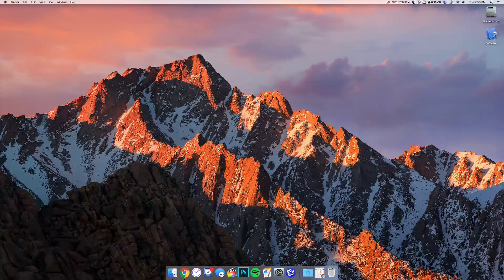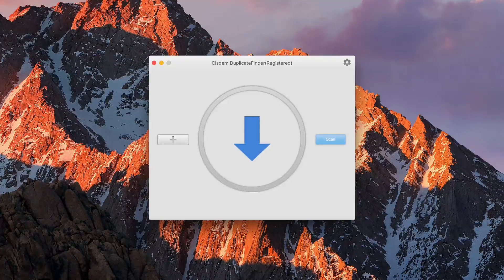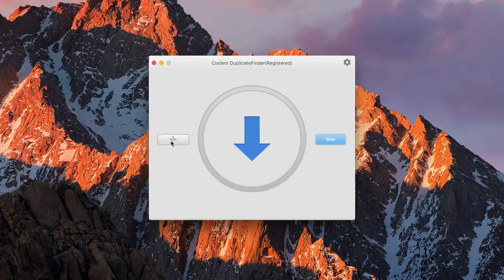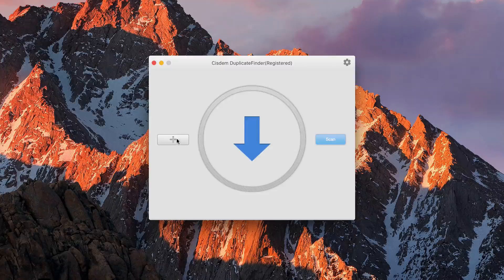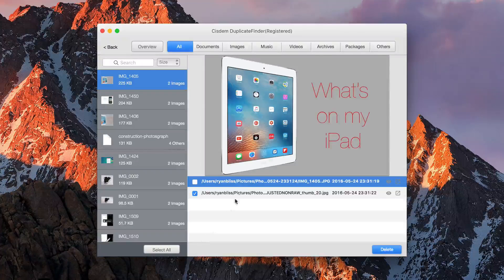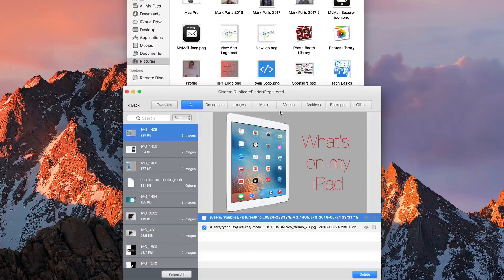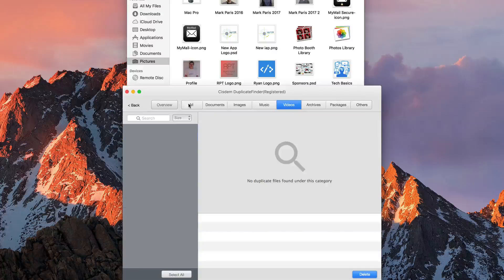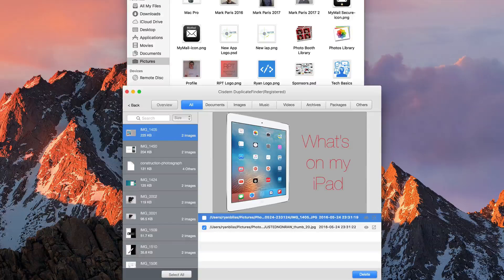Cisdem Duplicate Finder for Mac Review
In this video we look at Cisdem Duplicate Finder for Mac. It’s a pretty cool app that will scan your entire computer or folders for duplicate images, documents, videos, and more.

Send us stuff:
Mark Paris